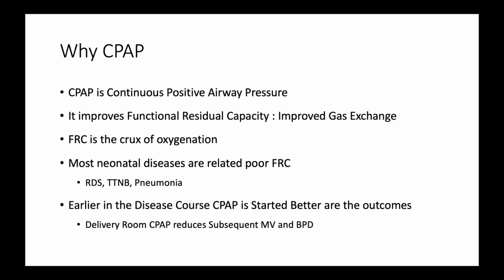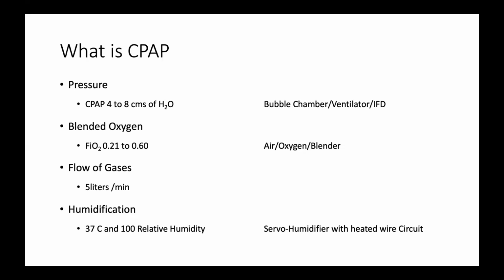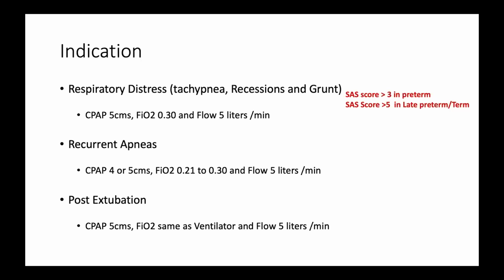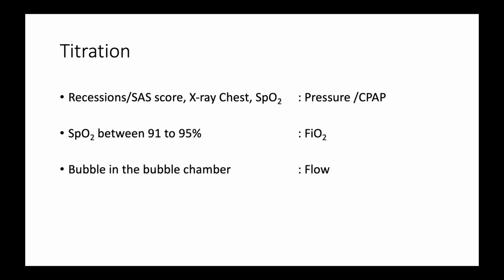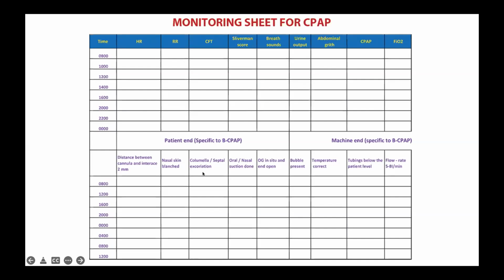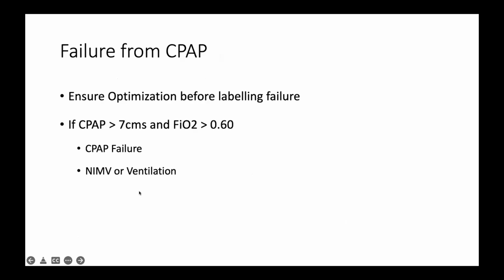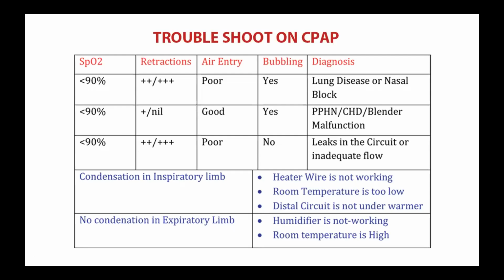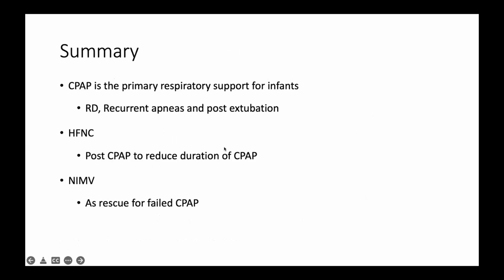CPAP in Newborns - Dr. Srinivas Murki